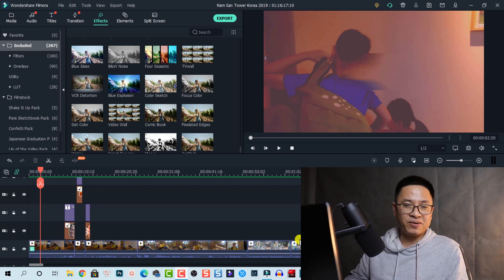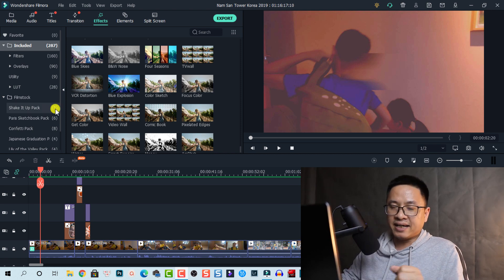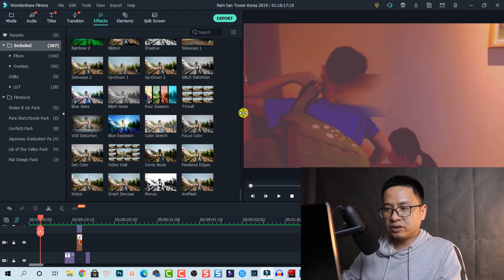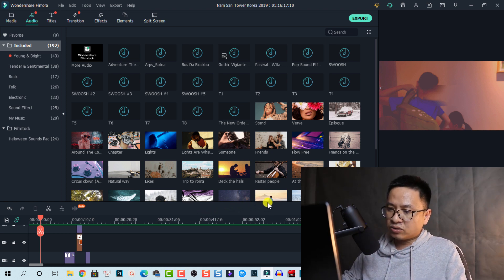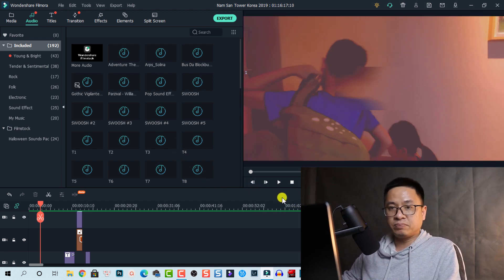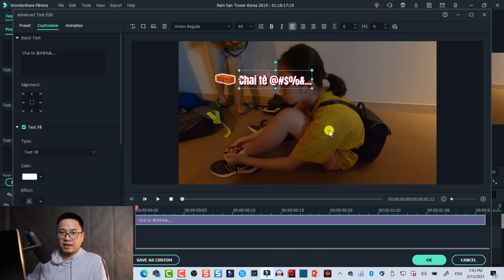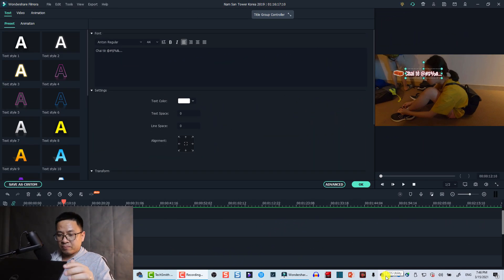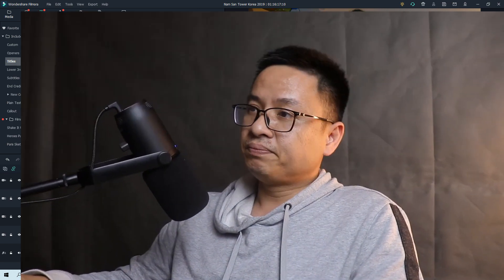Filmora X Tips - How to Adjust Filmora User Interface When Editing Videos on Small Screen Laptop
This tutorial will shows you how to adjust Filmora X user interface to help you edit videos a lot easier using Filmora video editing software.